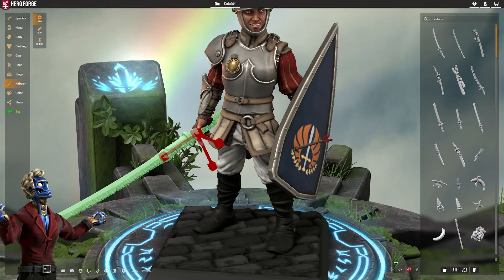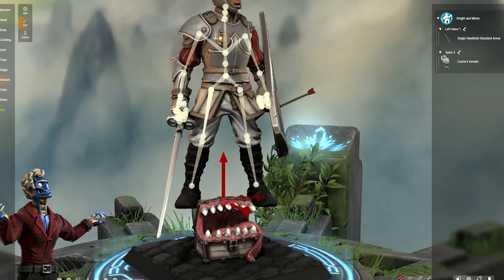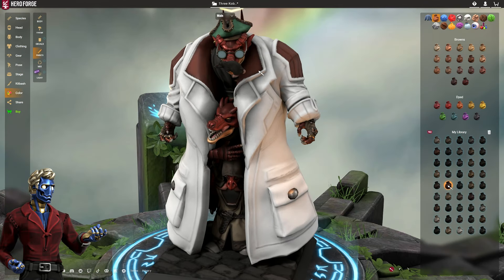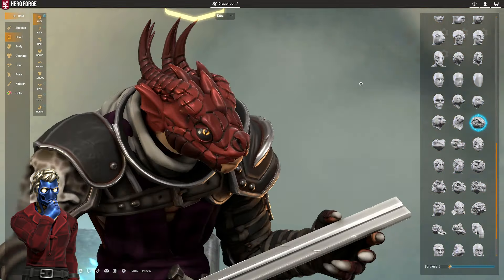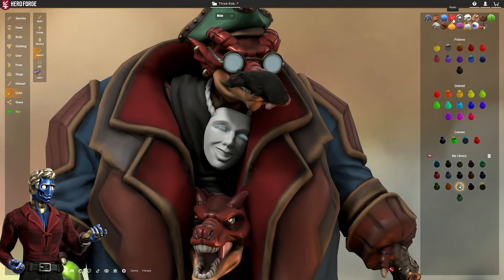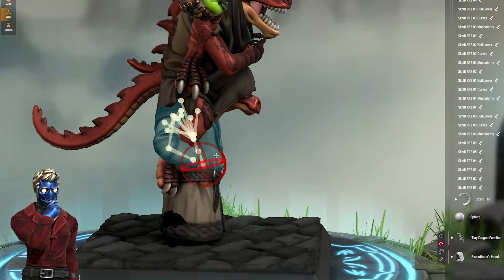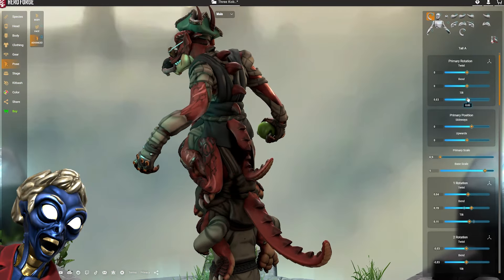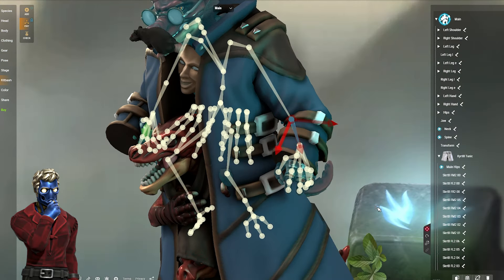Is Heroforge Pro Worth It? Kitbashing Review in Hindsight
Kitbashing has been out for almost a month, and it is a pretty hotly debated topic whether or not the system should be Pro - so although I have posed this question before, I now want to again go over the pros and cons of the HF Pro Subscription and give my thoughts on it.

Chapters -
Intro: (0:00)
Kitbashing Summary: (0:41)
Kitbashing being Pro-Only?: (2:33)
Arguments For & Against: (3:48)
Conclusion: (6:17)
Outro & Credits: (7:41)